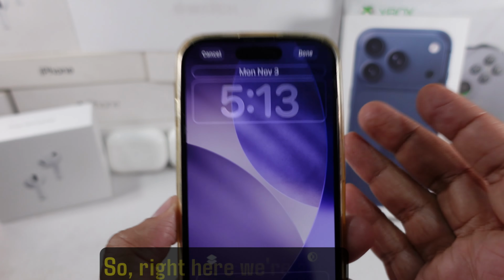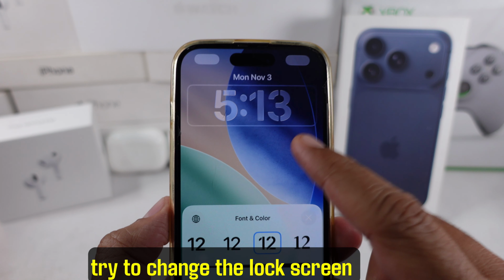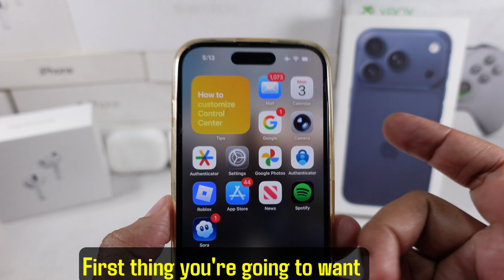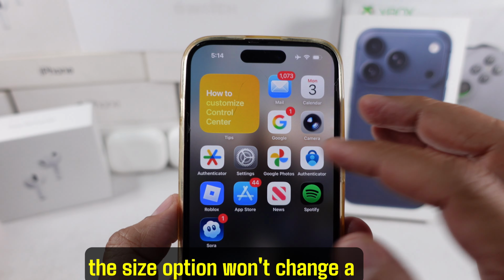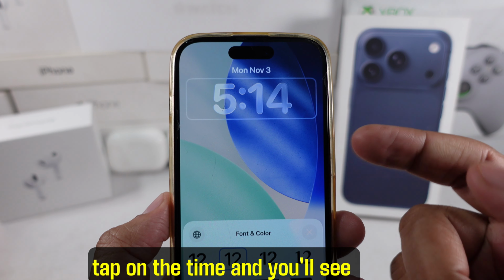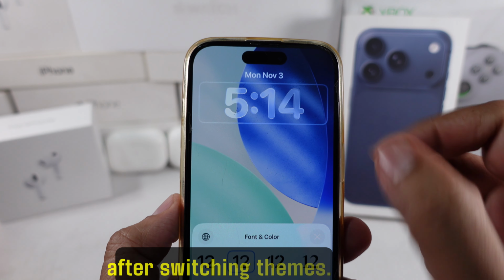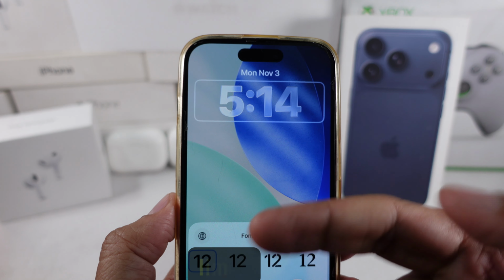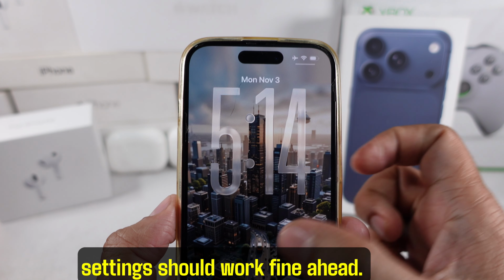iOS 26 Can't Change Clock Size on iPhone Lock Screen– What to Do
Fix Clock Size Not Working on iPhone lock screen in iOS 26 – What to Do